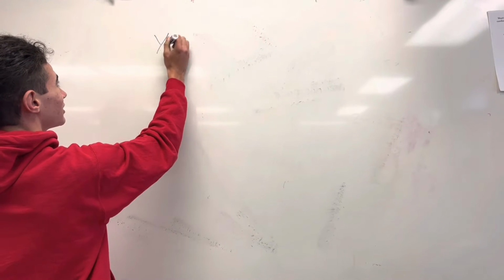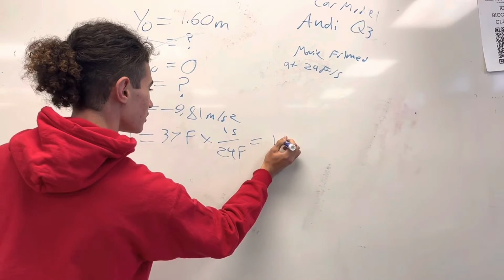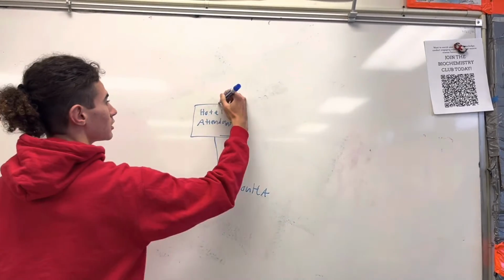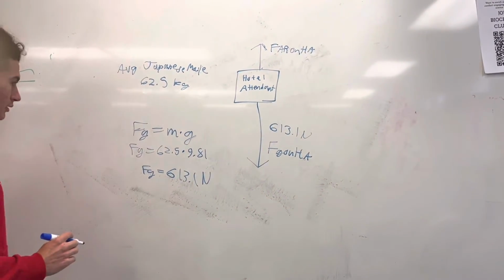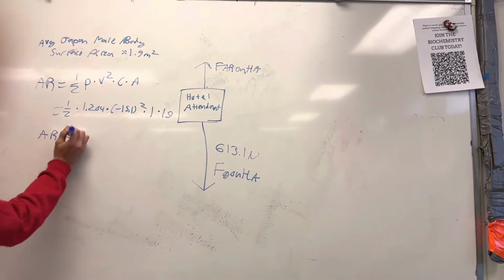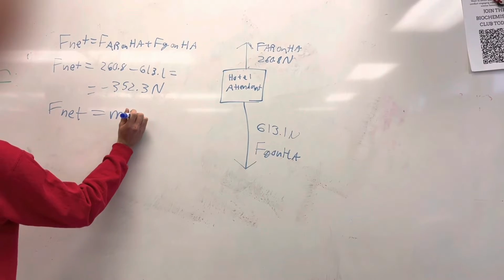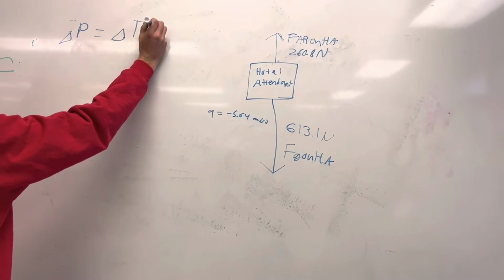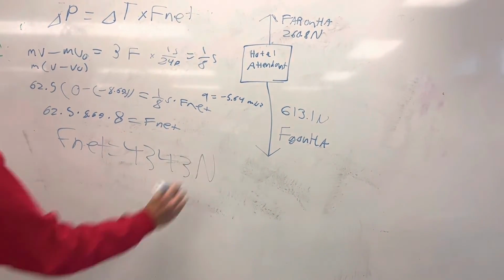Physics Honors Project-Period 6